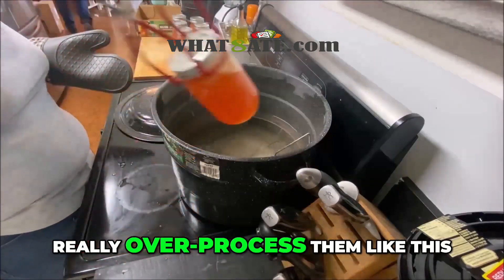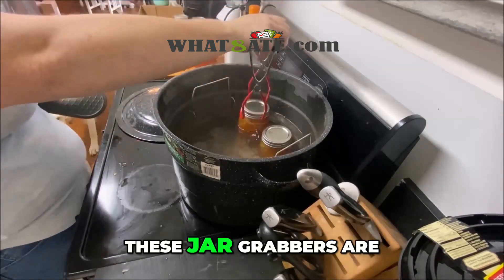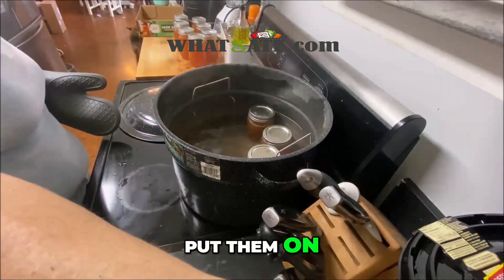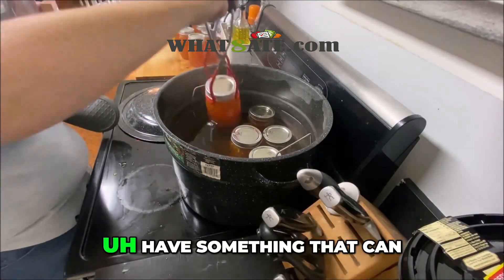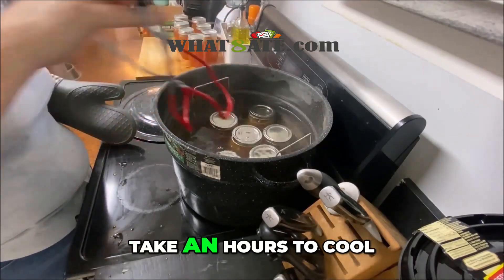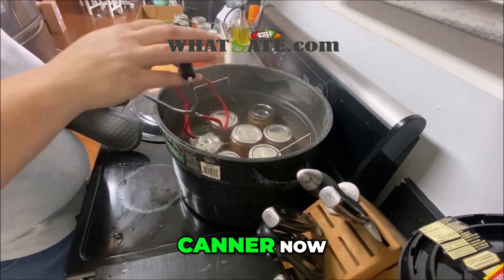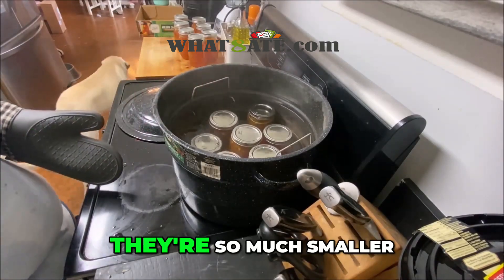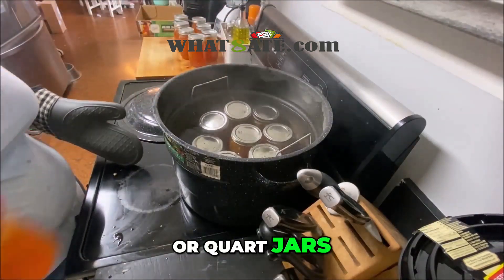How to Safely Can and Preserve Food: Step-by-Step Guide Part 7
Part 7- Learn the proper technique to safely can and preserve your favorite foods at home. Follow along as we walk you through each step, from sterilizing jars to processing them in a water bath. Start your own food preservation journey today!